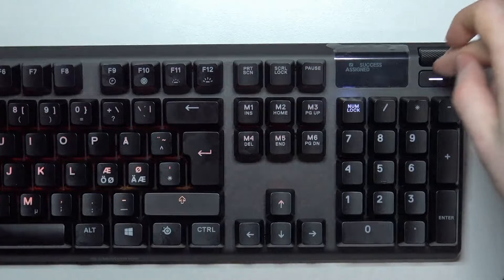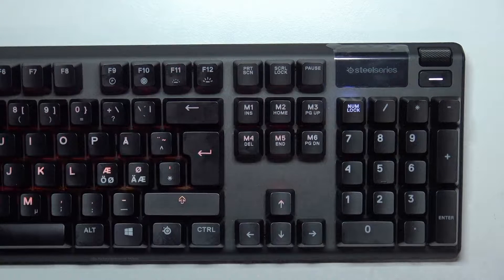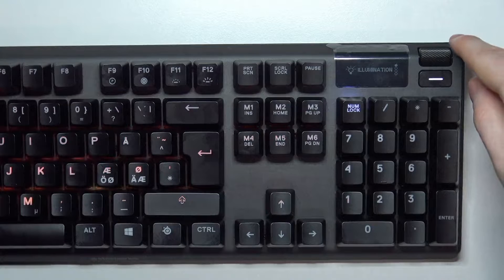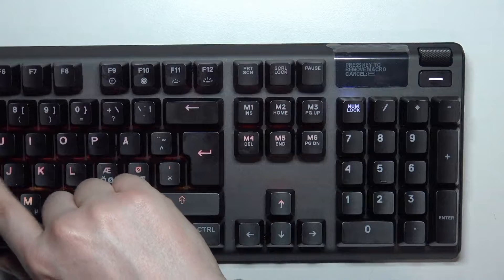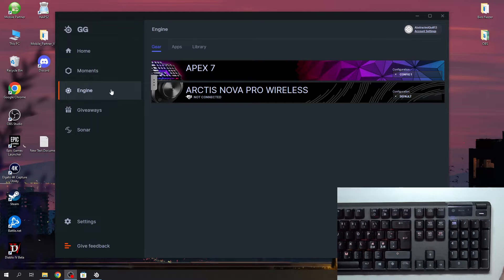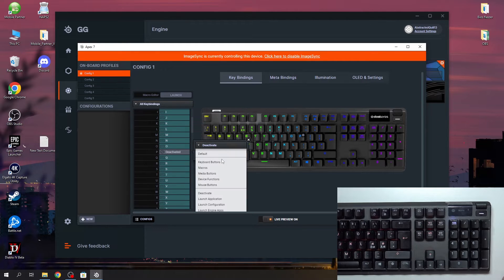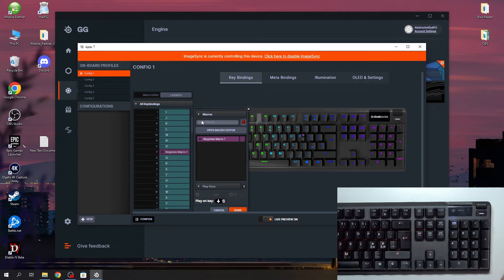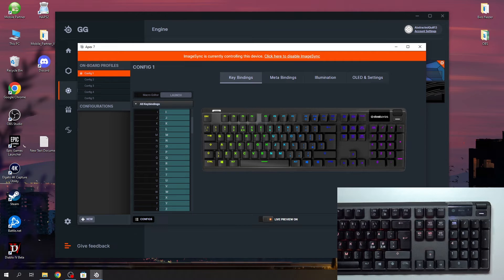How To Delete Macros From Steelseries Apex 7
Check more info about More Steelseries Devices :
If you wish to remove macros from Steelseries Apex 7, we highly recommend that you take a moment to watch our indispensable video tutorial, which provides a comprehensive guide that walks you through our step-by-step instructions in an easily understandable manner. Visit HardReset.Info on Youtube to support us and stay updated.

How to delete macro from Steelseries Apex 7 ?
How to remove macros in Steelseries Apex 7 ?
Can i delete macro from Steelseries Apex Keyboard ?
How to clear macros from buttons on Steelseries Keyboard